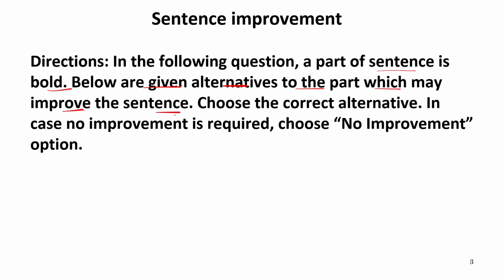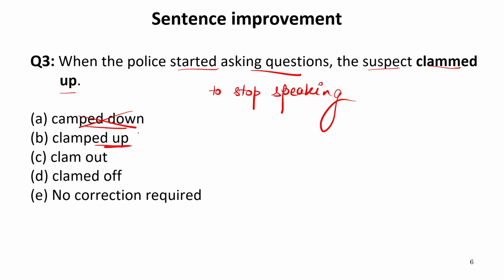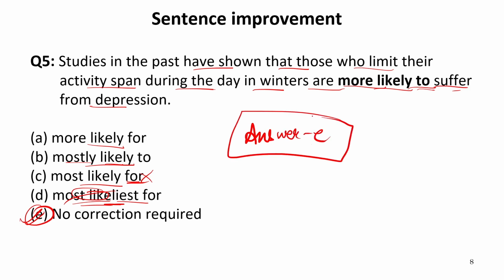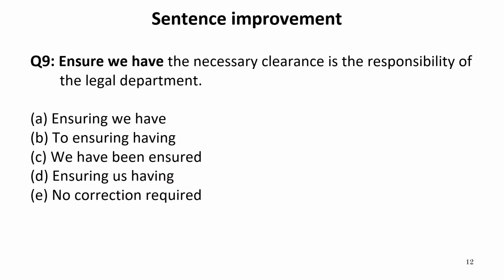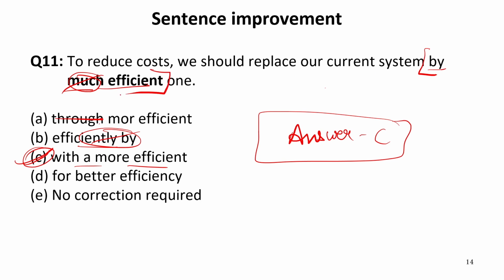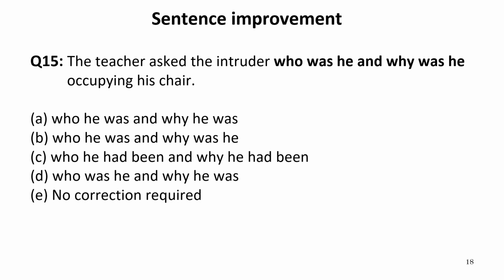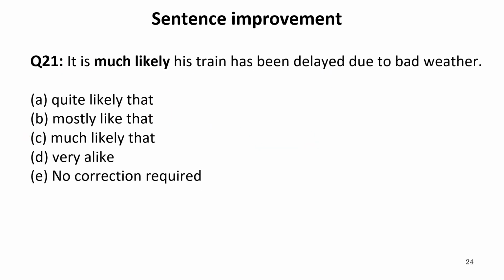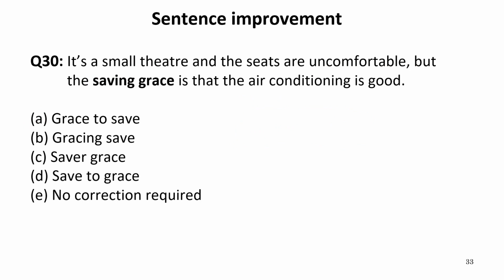Sentence Improvement Previous Year Questions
Subject: English
Programme Name: Sentences
Course Name: Banking Exams

In this video, we have covered some questions similar to previous year questions related to sentence improvement that were asked in past exams of IBPS clerk

📡 Key Features:
Syllabus-focused Content